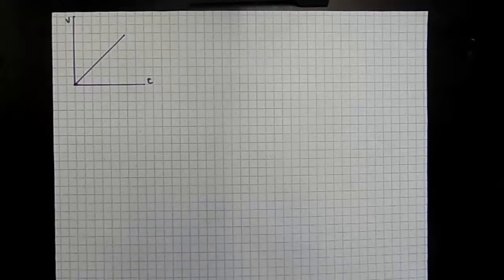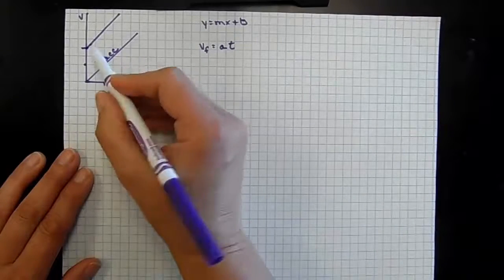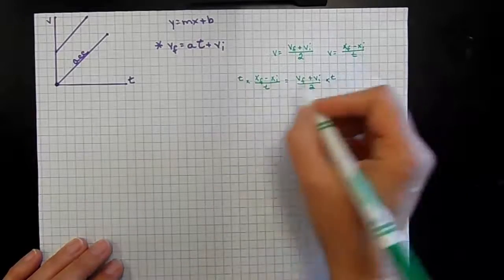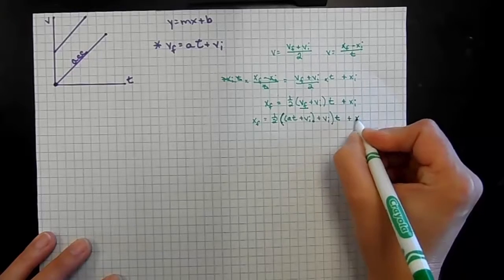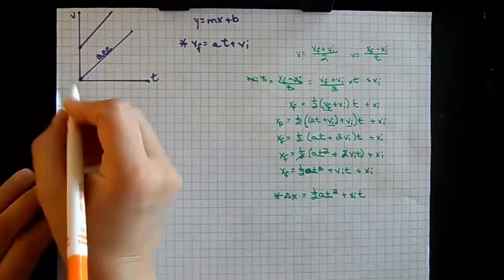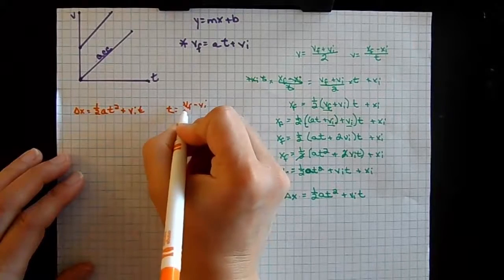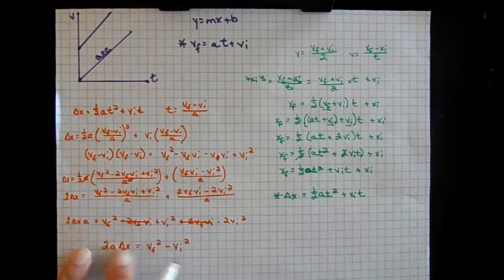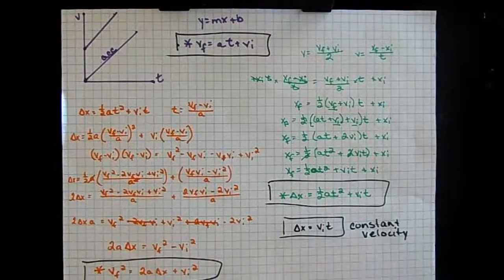Acceleration Equations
Derivation of the three kinematics equations involving acceleration